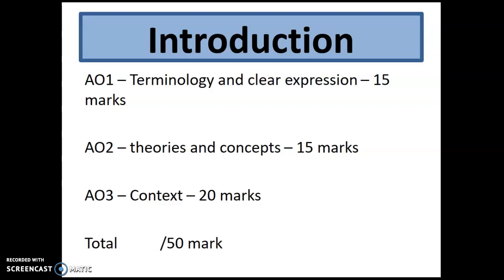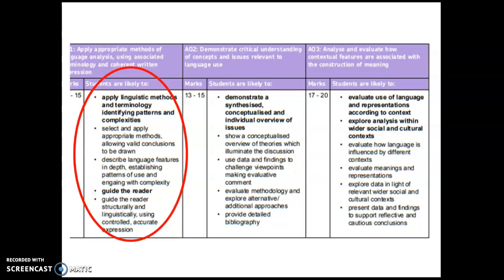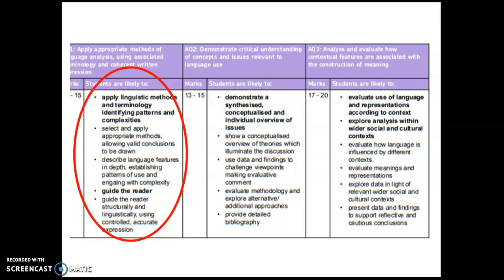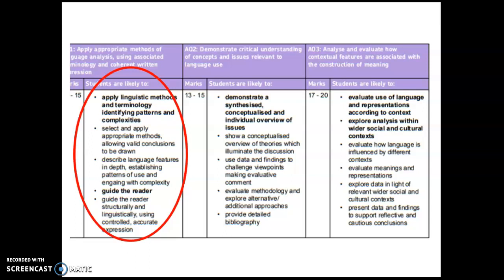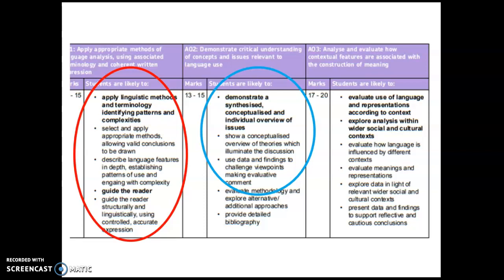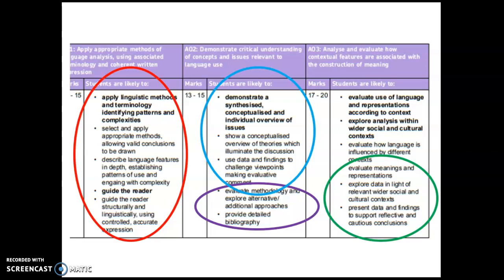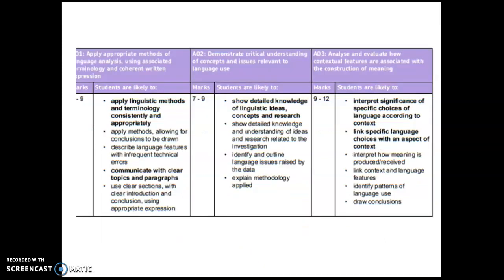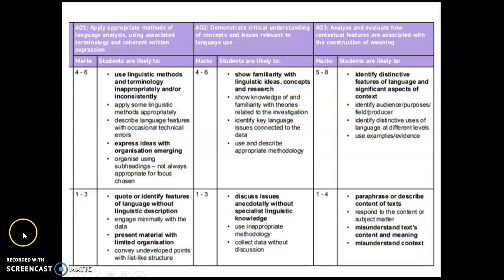Language Investigation 4 - The Mark Scheme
It's not exciting, but it's useful to know how you will be marked.